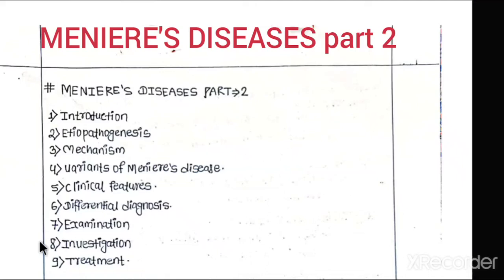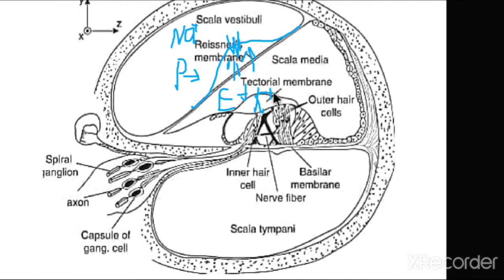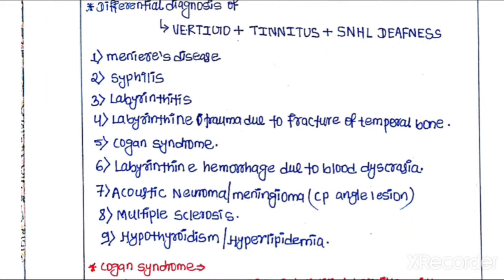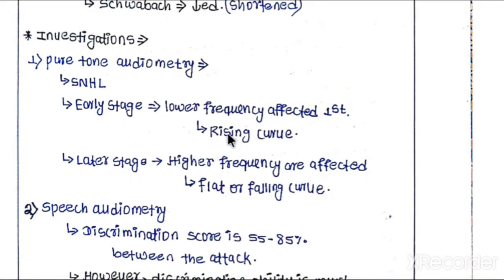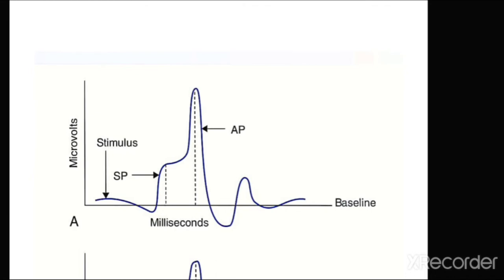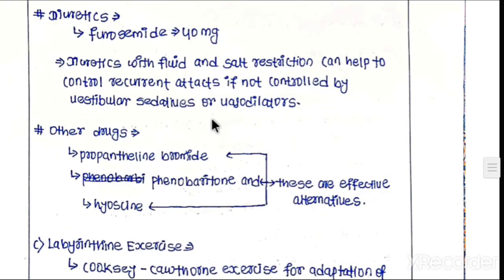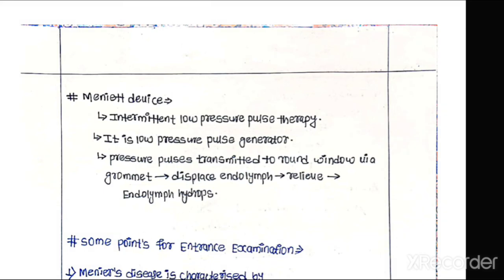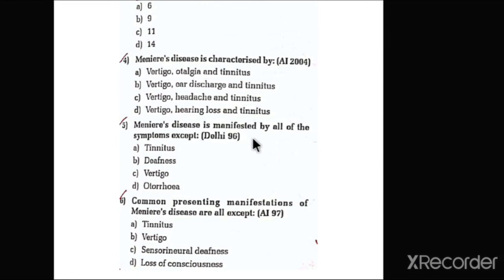MENIERE'S DISEASES part 2 BY MIDICOS MBBS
DIFFERENTIAL DIAGNOSIS.                                                  EXAMINATION.                                                                        INVESTIGATION.                                                                         TREATMENT.                                                                          MOST COMMON POINTS IN ENTRANCE EXAM.               MCQ OF MENIERE'S DISEASES...